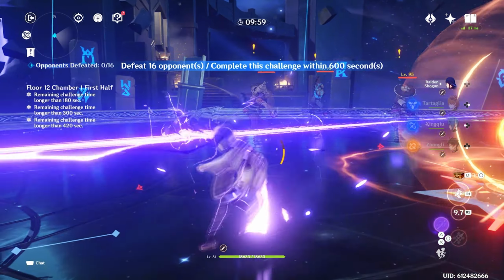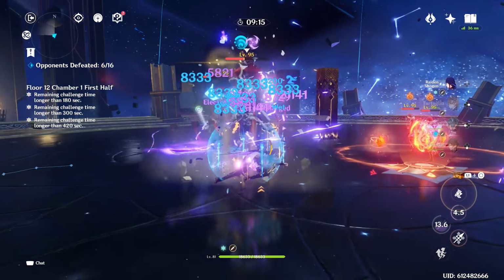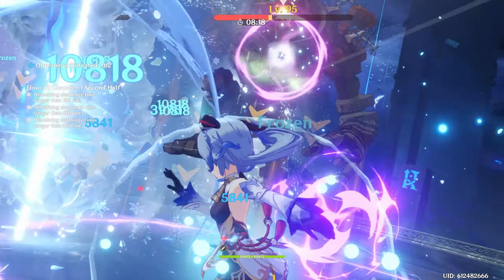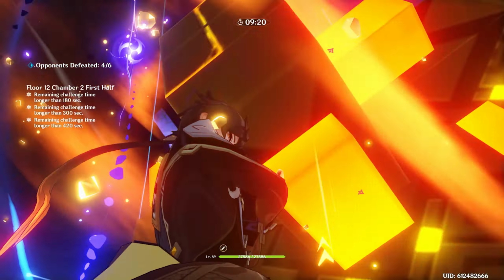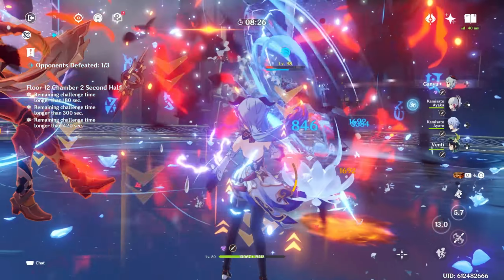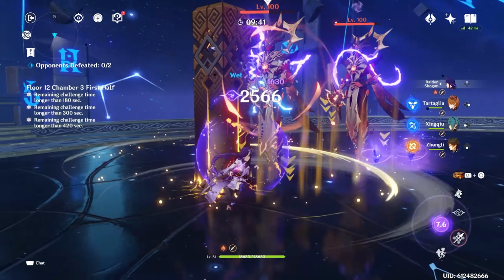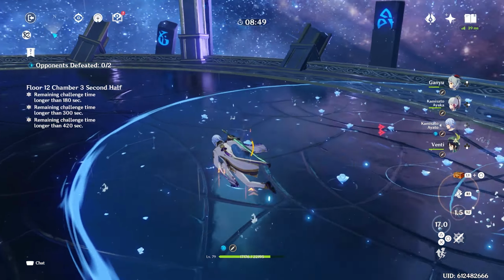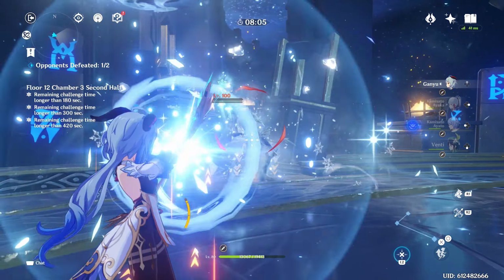Genshin Impact - Hydro Raiden & Ayaka / Ayato Morgana | 2.6 New Spiral Abyss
Spiral Abyss Floor 12 Guide 9 Stars - Genshin Imapct 2.6 Abyss
Fist Half: C0 Childe / C0 kokomi / C6 Xingqiu / C5 Raiden
Second Half: C0 Ayaka / C0 Ayato / C1 Ganyu / C0 Venti

Spiral Abyss Floor 12

0:00 Floor 12 Chamber 1
1:57 Floor 12 Chamber 2
3:44 Floor 12 Chamber 3

Not F2P - Dolphin Player

Composed/Performed by: Yu-Peng Chen/HOYO-MiX

「Kamisato Ayato Fathomless Swirls in the Forest」  EPIC VERSION   Genshin Impact   カミサトアヤト